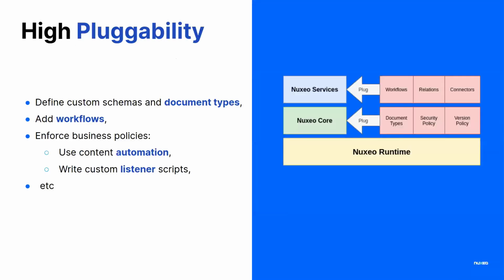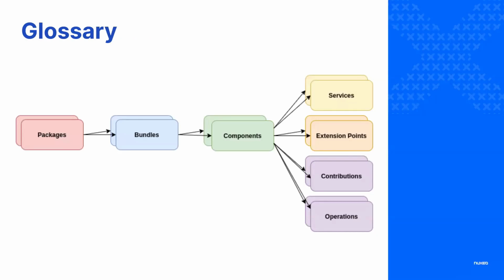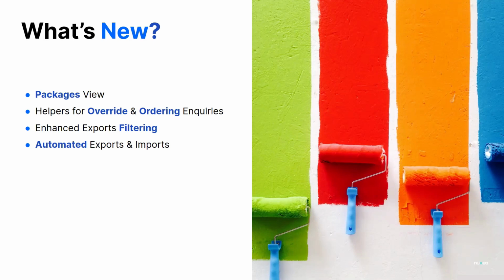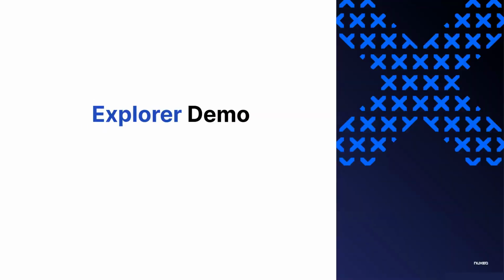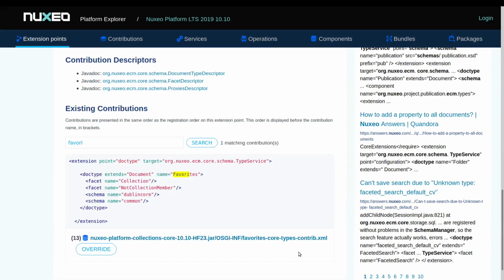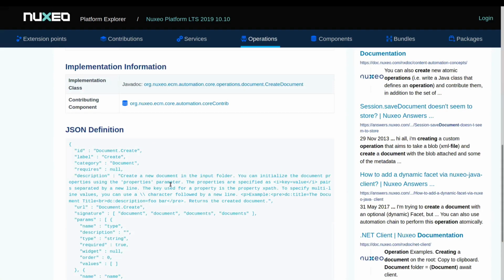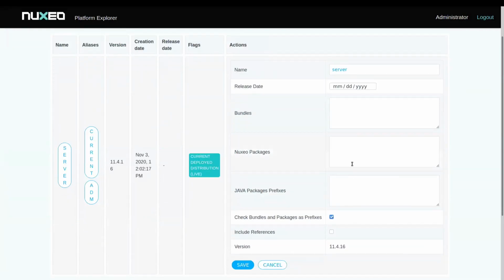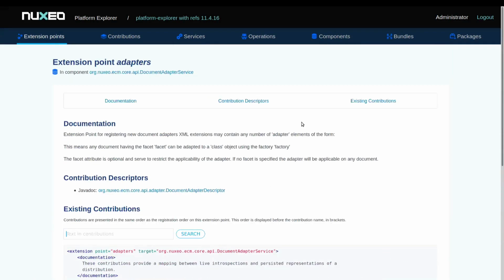Nuxeo Explorer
Nuxeo Explorer Expert Session.

In this video, we will discover Nuxeo Explorer, and see how to explorer services, extension points, contributions, operations of the Nuxeo Platform to build your own components.